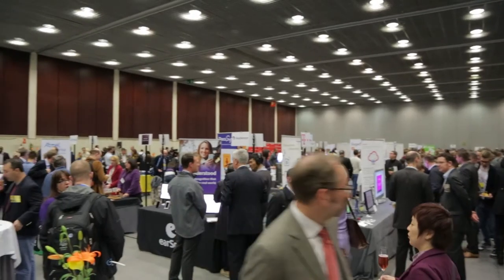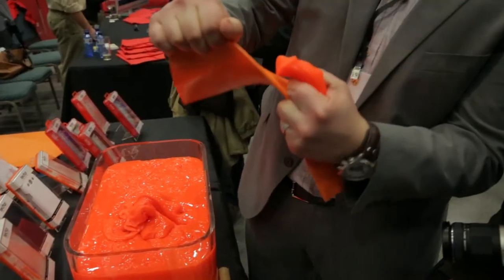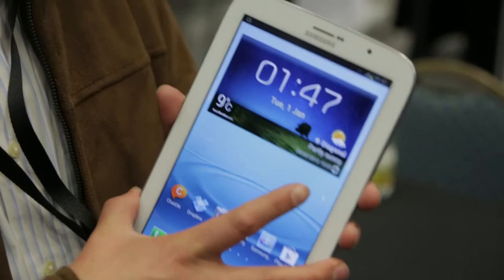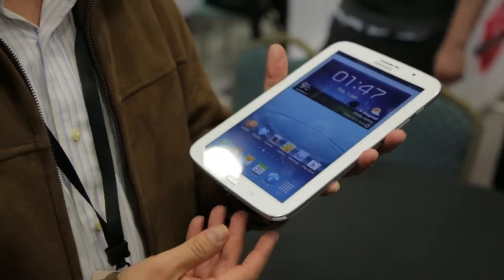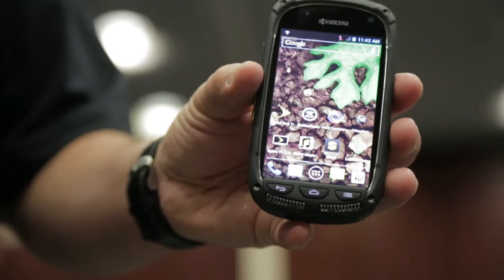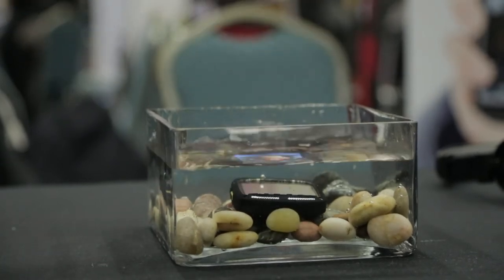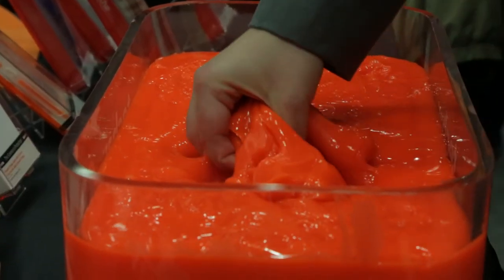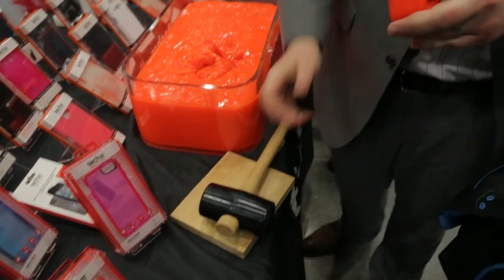Video highlights from Sunday at Mobile World Congress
After a rough landing in Barcelona, Spain, we hit the ground running. On the eve of Mobile World Congress, the biggest mobile show in the world, we spent some time at Pepcom to see a few of the cool new things debuting at the show. Here, we check out new accessories, Samsung's Galaxy Note 8.0, Kyocera's new super rugged phone, and other cool new tech. Jeff even sacrifices his own finger for the sake of science. The first day of MWC is jam packed with new announcements, so stick with us.

For more check out all of our Mobile World Congress coverage